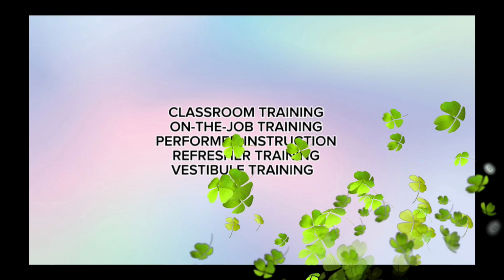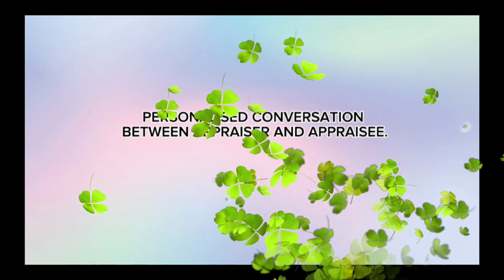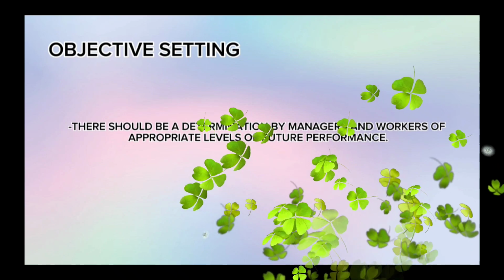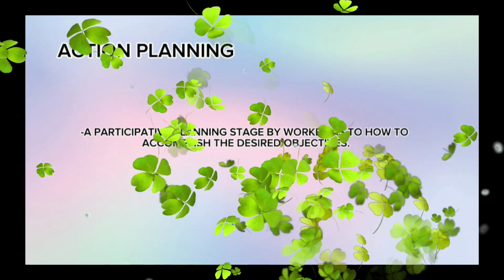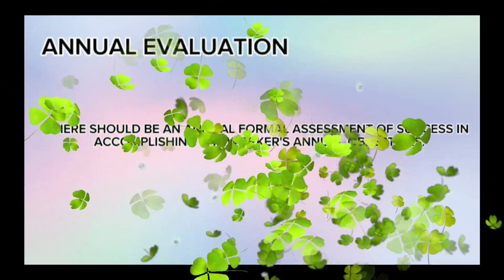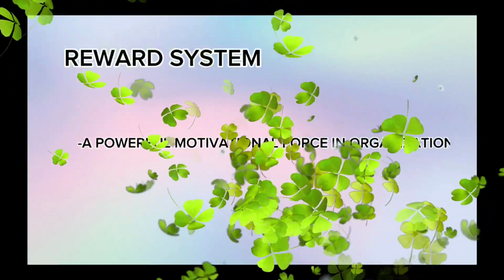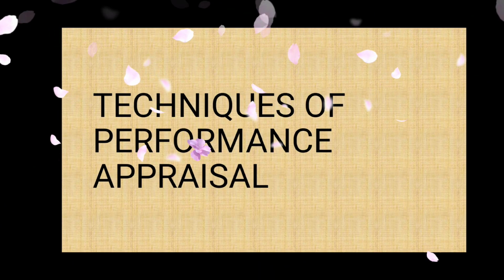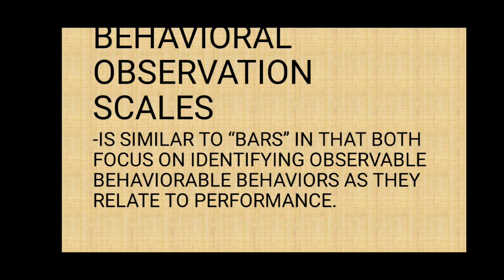HUMAN BEHAVIOR IN ORGANIZATION: CHAPTER 5: TRAINING, PERFORMANCE APPRAISAL AND REWARD SYSTEM